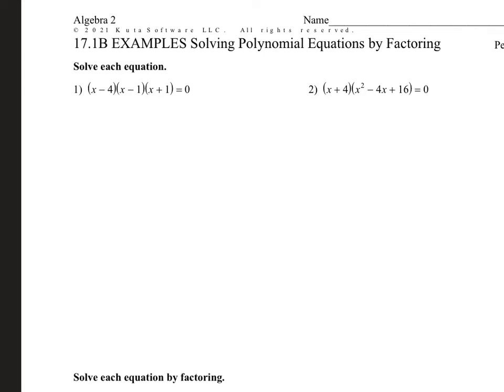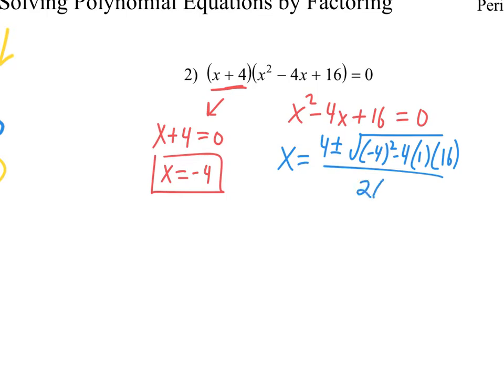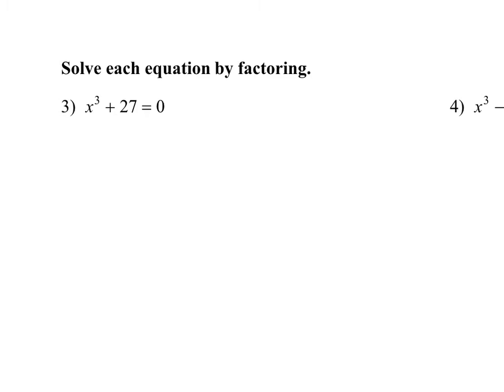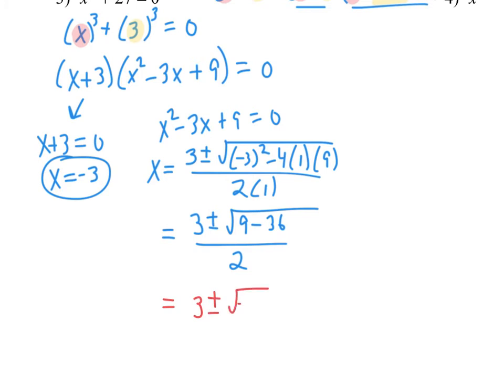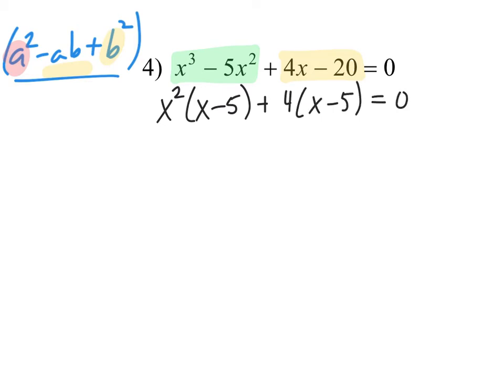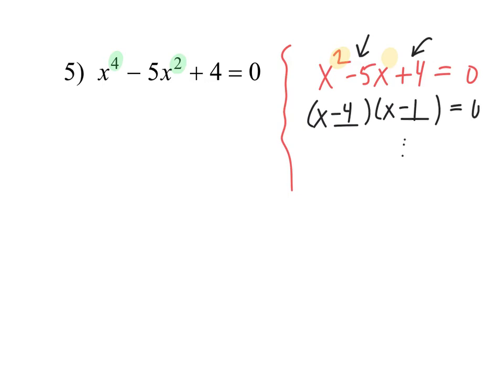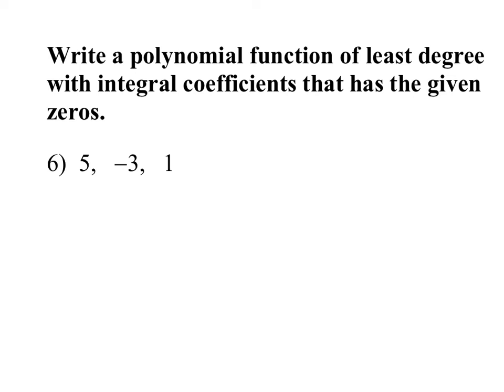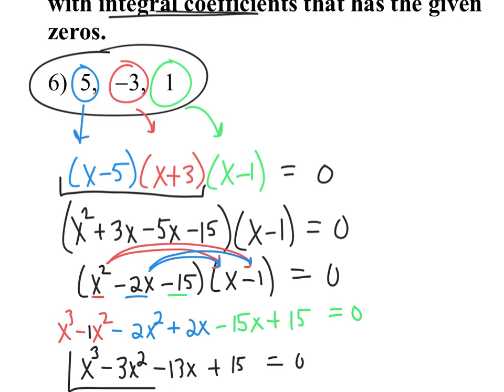17.1.2 Solving polynomials by factoring and finding the equation when given zeros.